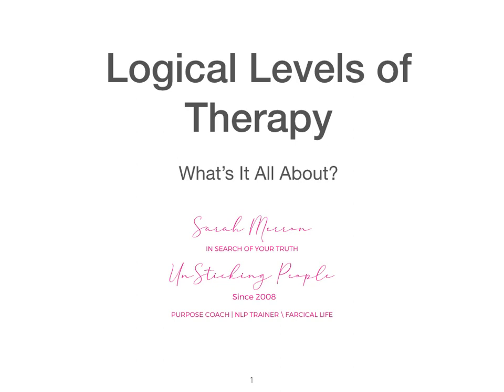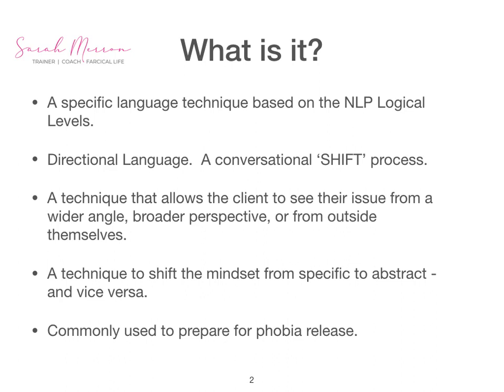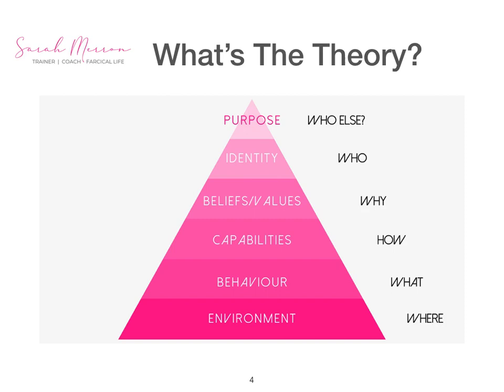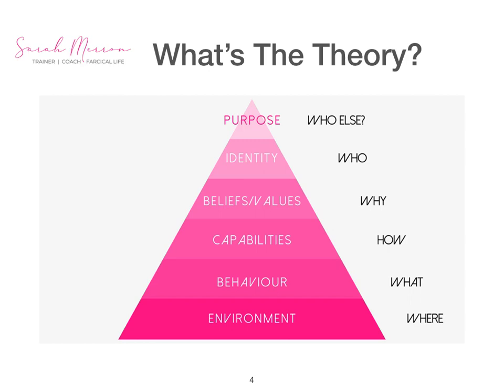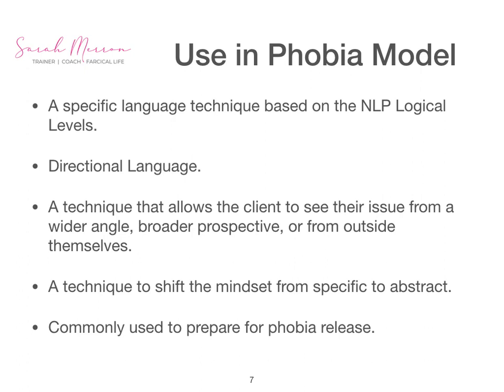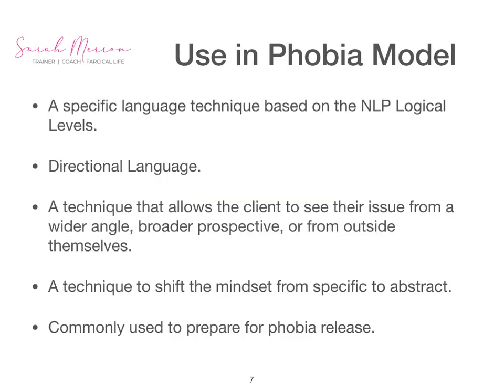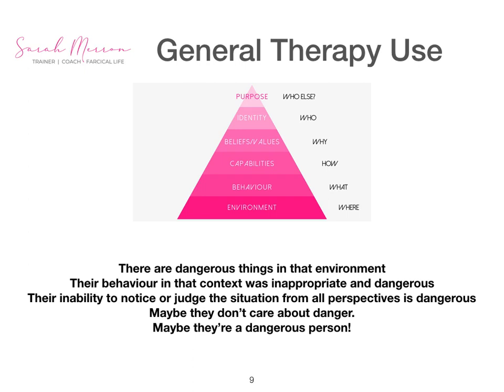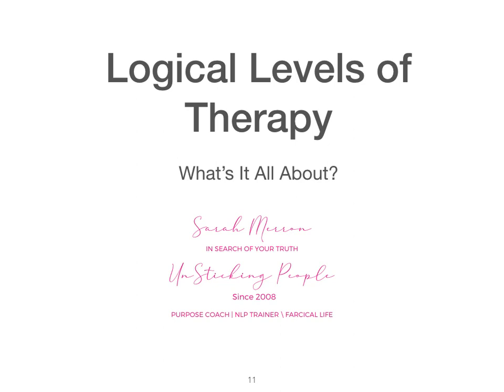Logical Levels of Therapy in NLP A Further Explanation for NLP Practioners | NLP Practitioner Review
At the Practitioner Level, Logical Levels of Therapy NLP are rarely explained in any depth.
This is a further exploration into the topic by Sarah Merron for students of NLP.

If you'd like to learn NLP and explore the realms of your mind, understand how you think, relieve stress, better manage your emotions, communicate better, and improve your confidence, come and join me on my 8-day Certified NLP Practitioner Training or my 15-day NLP Master Practitioner Training.